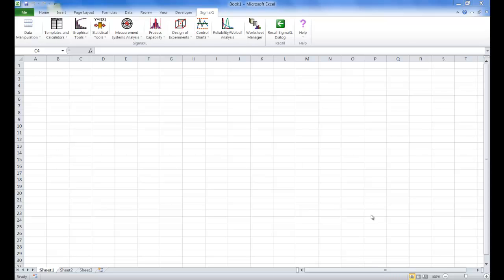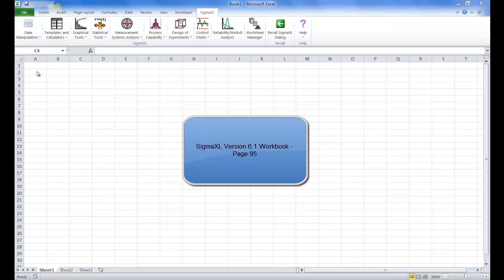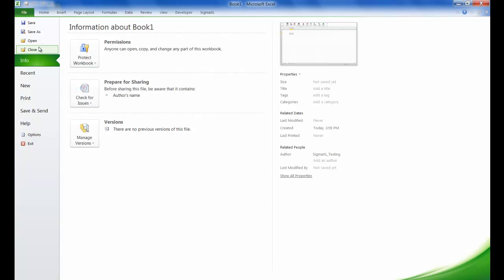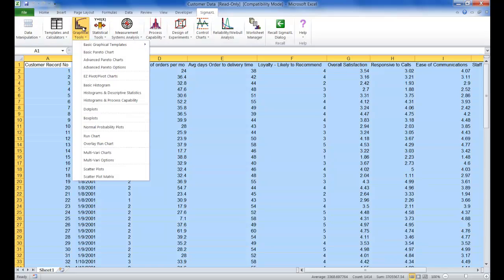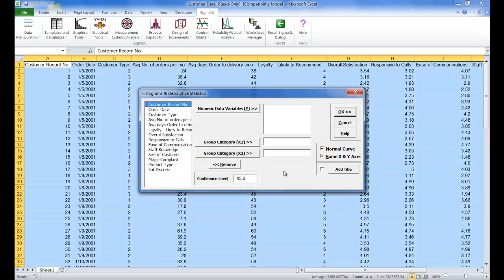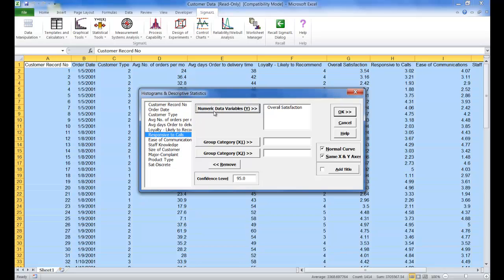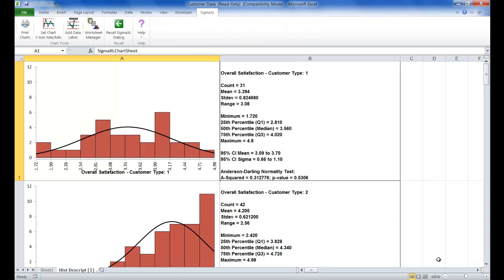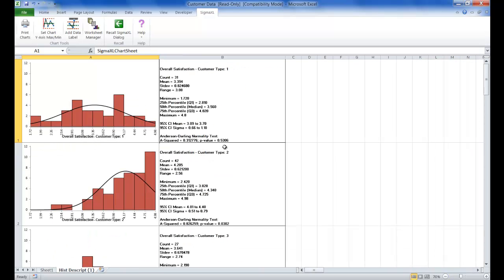Multiple Histograms and Descriptive Statistics In Excel Using SigmaXL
This video shows how to display Multiple Histograms and Descriptive Statistics using SigmaXL Version 6.1.  This example is taken from page 95 of the SigmaXL Version 6.1 Workbook.